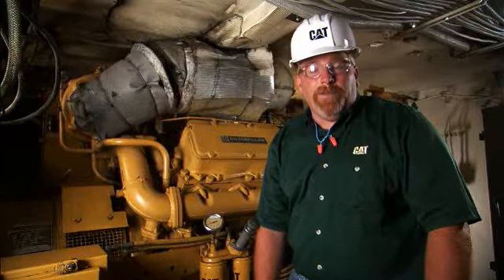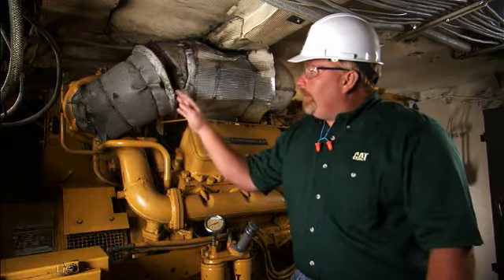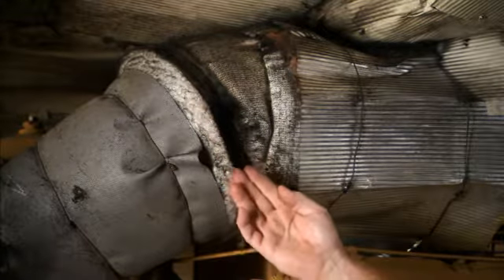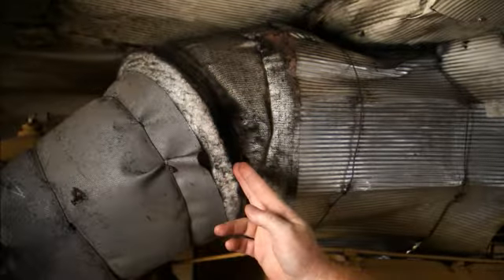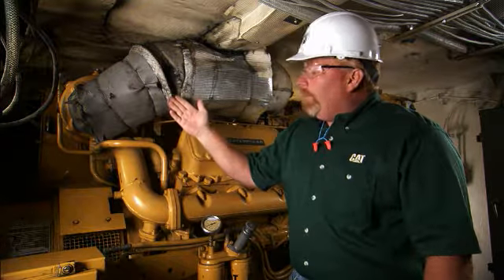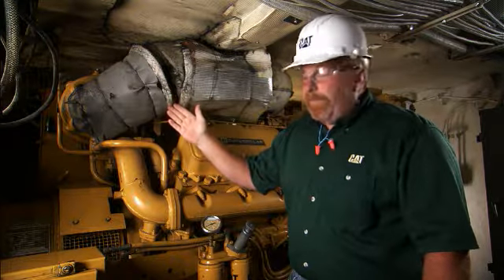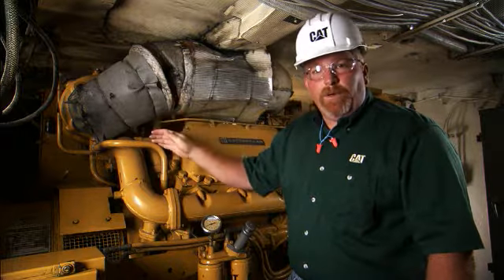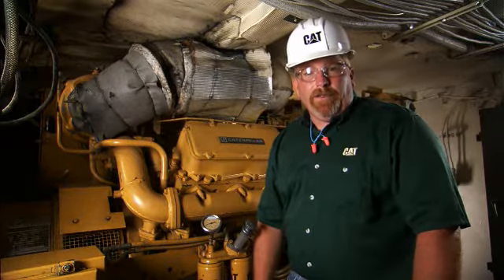Exhaust Leaks Marine Maintenance